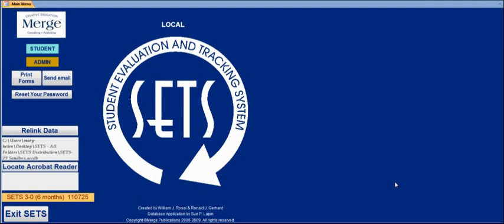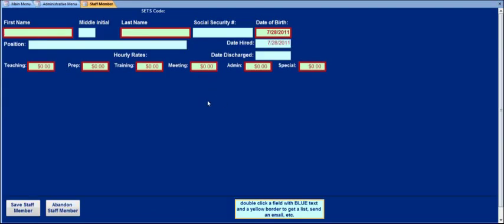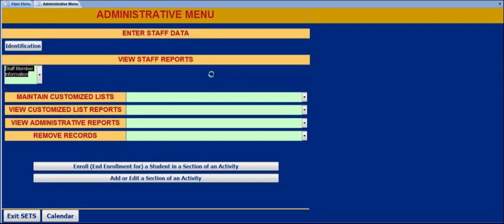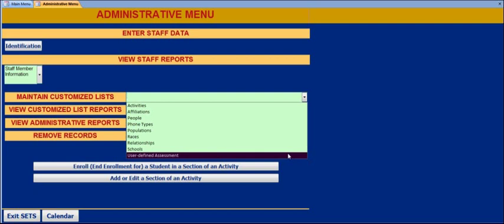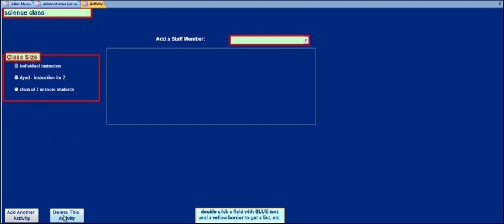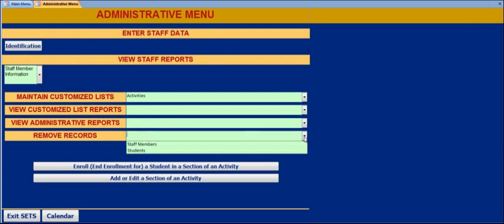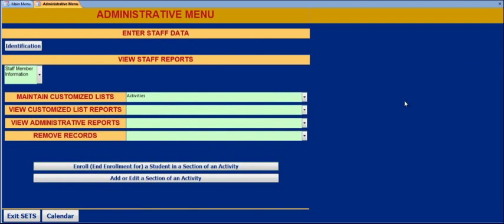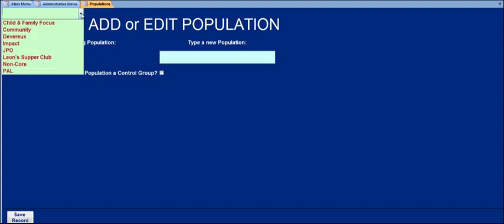SETS Director Tutorial Admin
This tutorial walks you through the process of setting up the Admin Section.